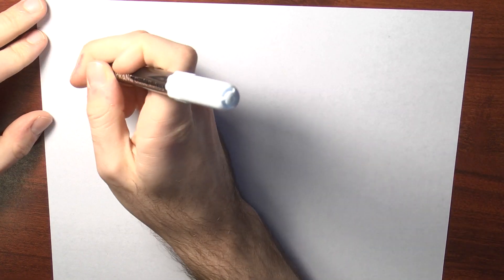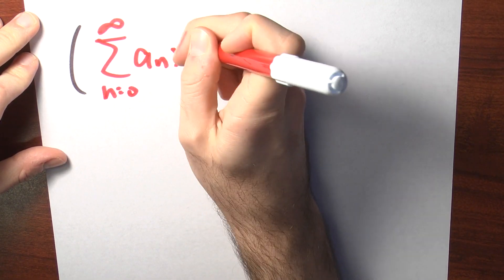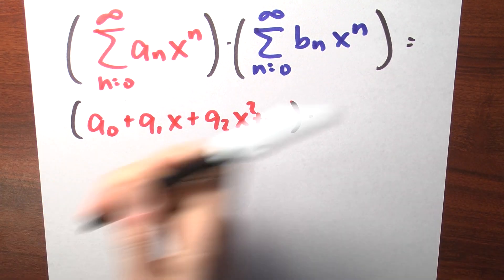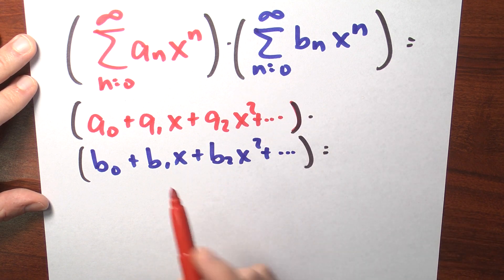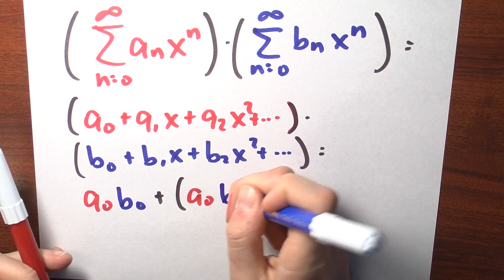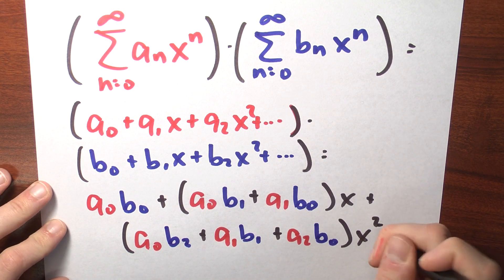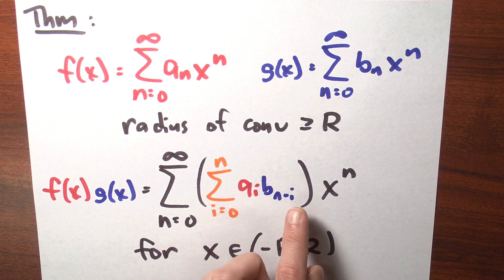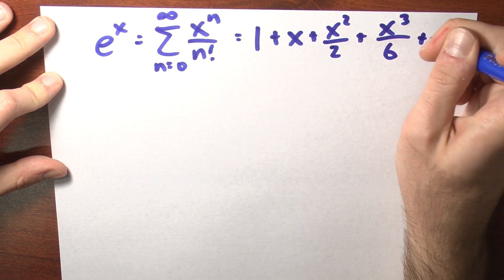What happens if I multiply two power series? - Week 5 - Lecture 11 - Sequences and Series